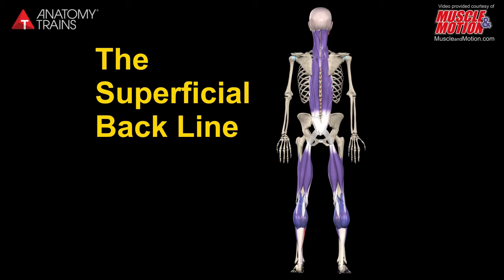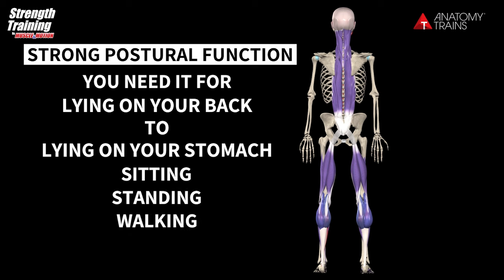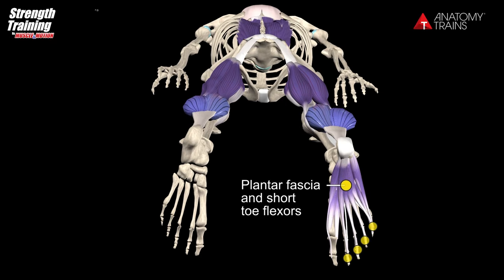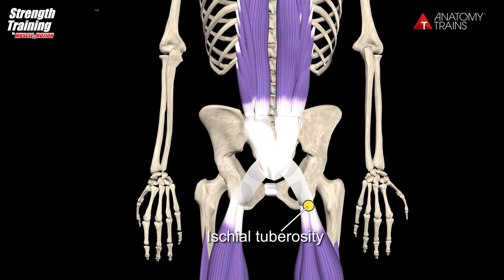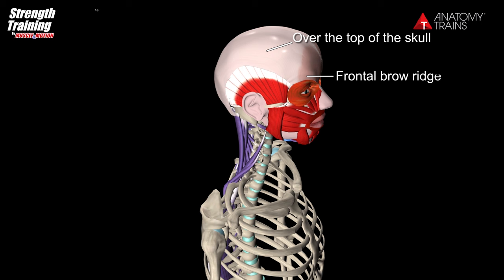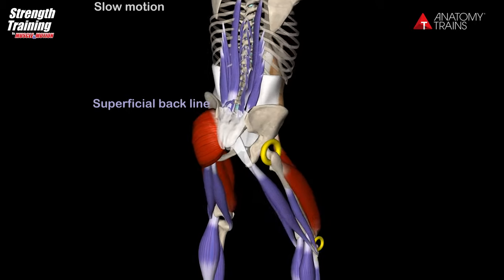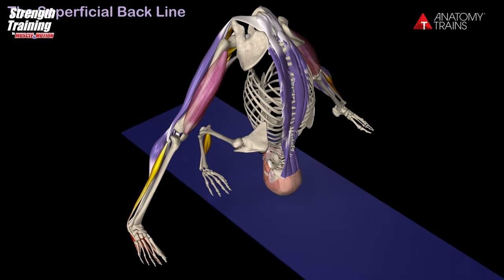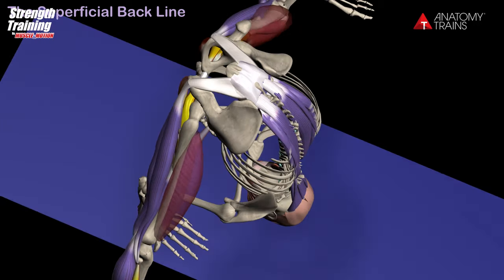Anatomy Trains: The Superficial Back Line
The Anatomy Trains are fascial and myofascial connections throughout the body, giving you the ability to view the body as a chain influencing each of its components.

Based on our animations, Tom Myers from Anatomy Trains recorded a detailed explanation about each line, and today is about the Superficial Back Line, aka the SBL.

The Superficial Back Line Starts at the back of the head down to the bottom of the toes. It's involved in our day-to-day actions and has a strong postural role in our bodies.

With this knowledge, you’d be able to both focus and isolate one point of the chain or work on it as a whole.

Dig deeper, become a movement expert.

Try Muscle and Motion’s apps today on all devices!